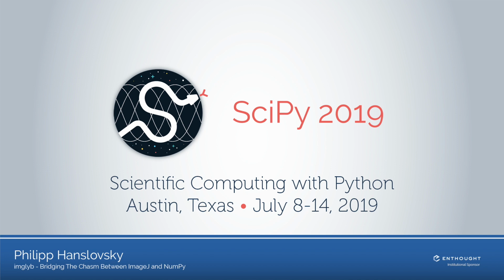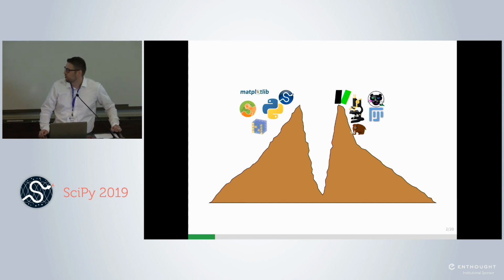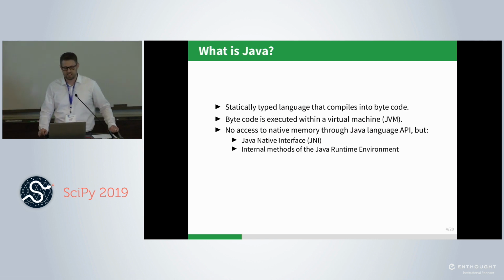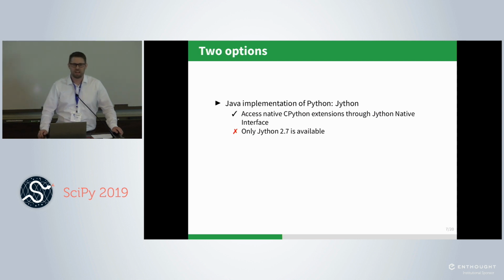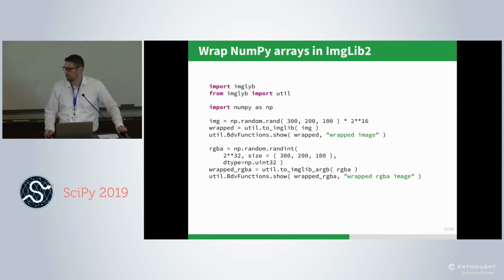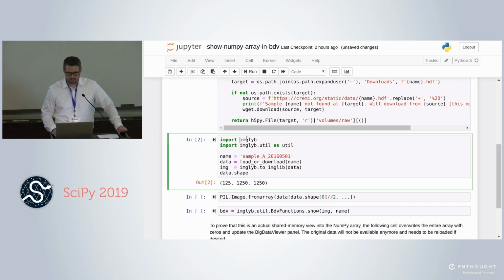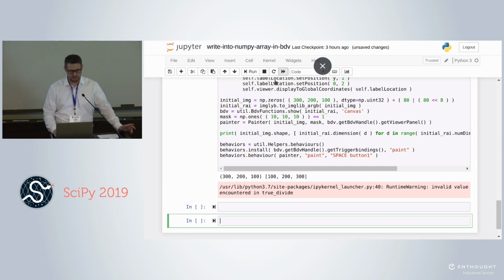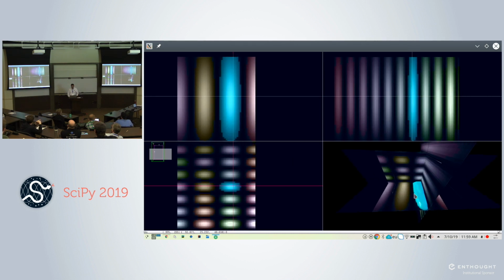imglyb: Bridging The Chasm Between ImageJ and NumPy | SciPy 2019 | Philipp Hanslovsky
The Python and Java communities have produced outstanding image processing tools, in particular the whole numpy environment on the Python side and imglib2 in Java. Combining these tools in a single workflow has been cumbersome at best, and required duplicating data in inter-process communication. I will present imglyb, a compatibility layer for numpy and imglib2 with shared memory between numpy arrays and imglib2 data structures. Python users now have access to the all imglib2 based image processing frameworks, including fast visualization of 3D image sequences for terabyte-sized data with the BigDataViewer.